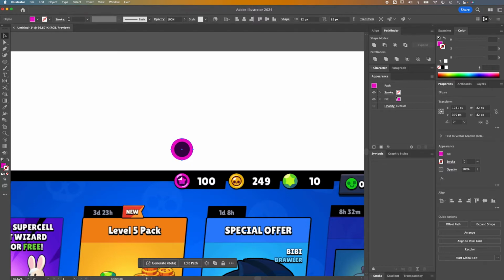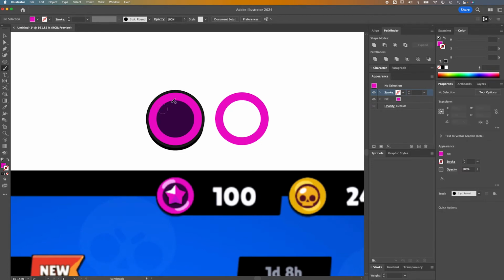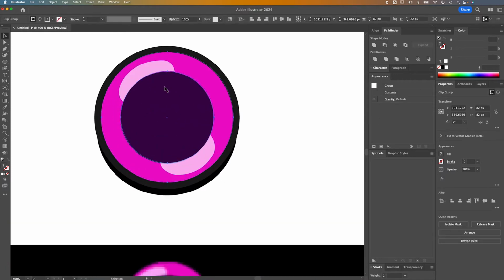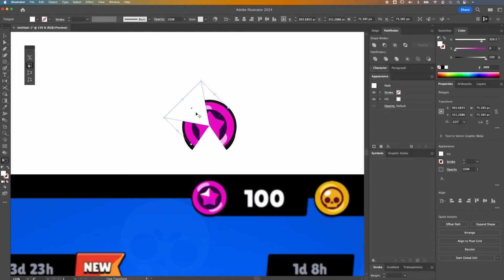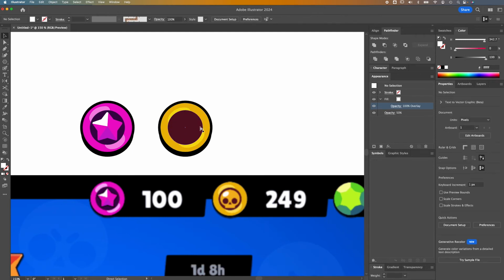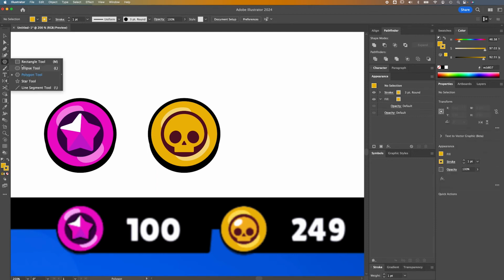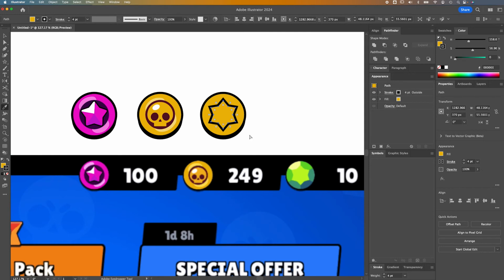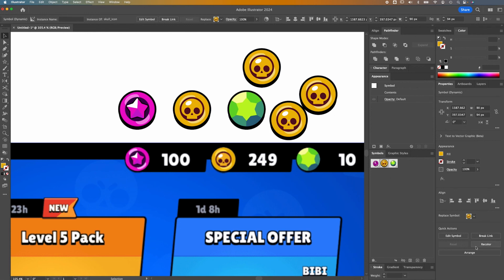Game UI - Brawl Stars Supercell UI Tutorial Pt 1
Hey guys, here's the first part in this four part series where we take a look at the Brawl Stars game UI. In this we focus in on the currency icon design and go through how we can use the tools in Illustrator to create this style. As Illustrator is a vector based tool, similar steps can be followed using other tools like Figma.

Here's a link to the illustrator file if you require it.